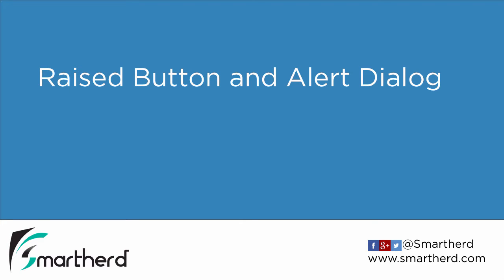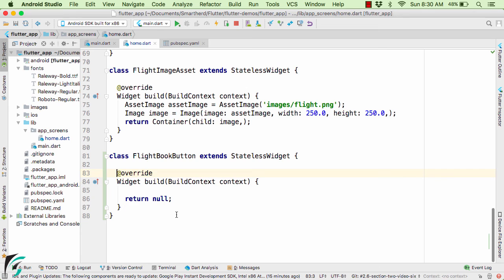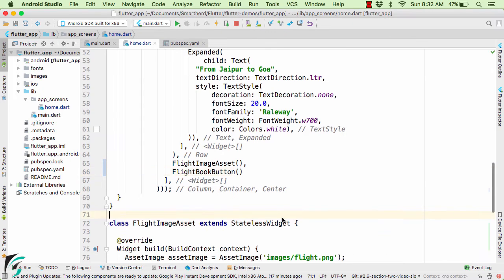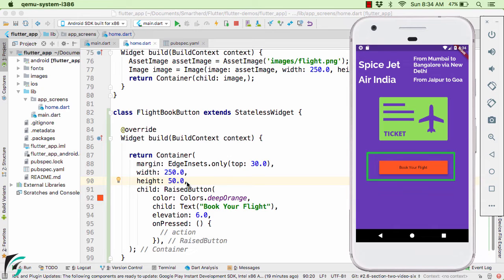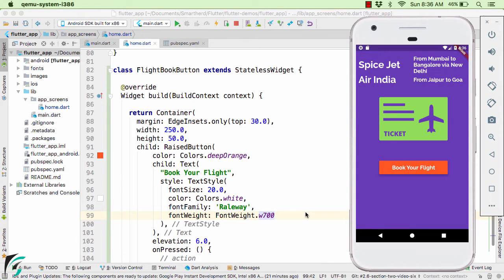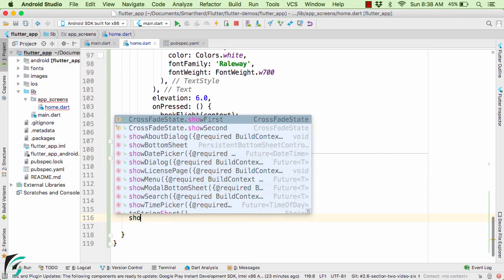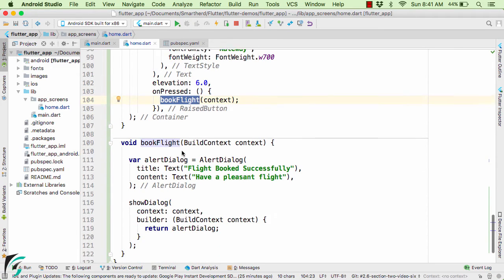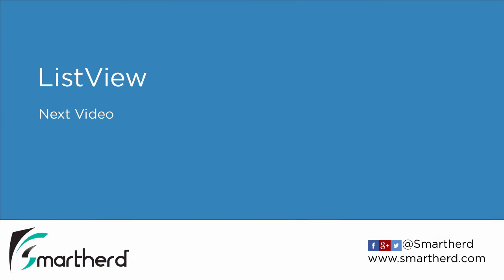Raised Button and Alert Dialog Widget ( popup dialog ) | Flutter Tutorial using Dart #2.6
Beginner flutter tutorial to implement Raised Button and Alert Dialog in your Flutter application. Learn how to create a Button using container and define its properties such as color, width, height, onPressed attribute.